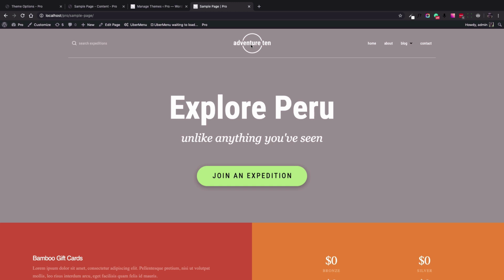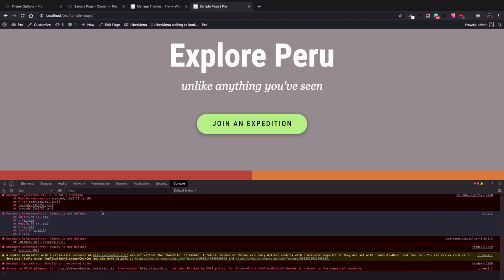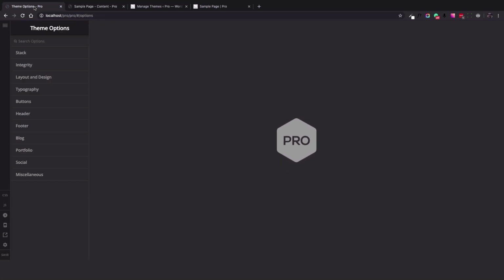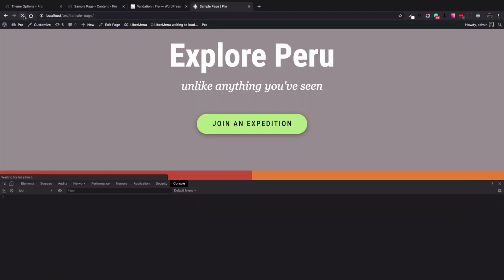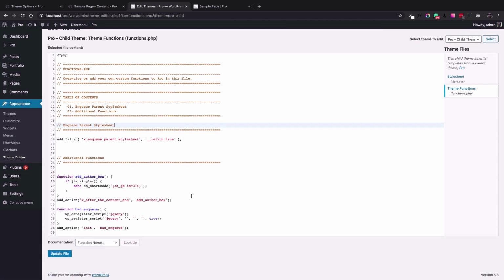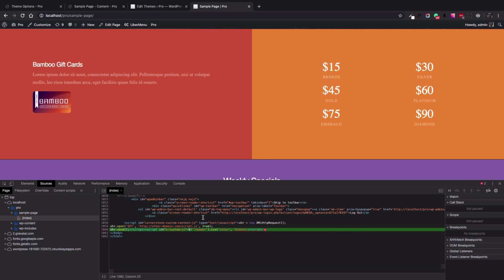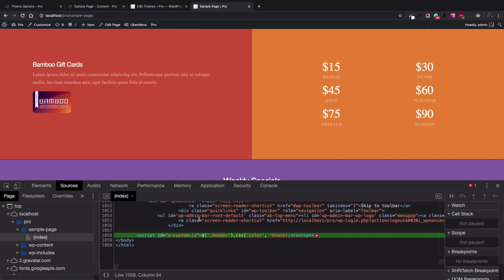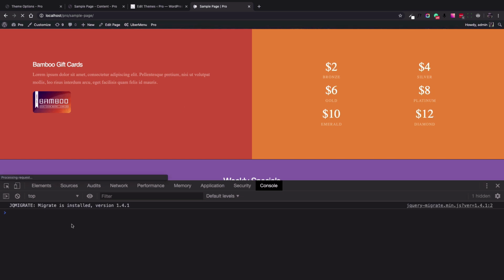Troubleshooting: Tracking Down Code Issues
Website issues getting you down? Site all messed up and scratching your head trying to figure out why? Got 99 problems and your code is one? This video might be the best thing you've watched since the one with the beard in the blender.

In this instalment of our troubleshooting series, resident problem solving expert Christopher shows you how to track down those pesky little code problems that keep you awake at night.

Now sit back, relax and listen to the dulcet tones of Christopher as he showers you with issue tracking solutions.